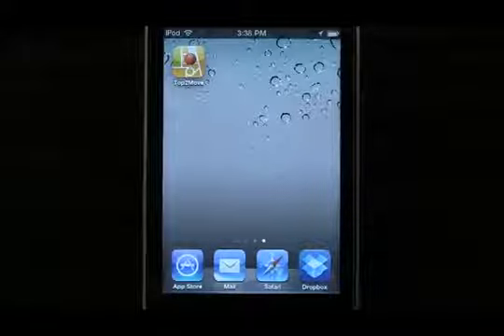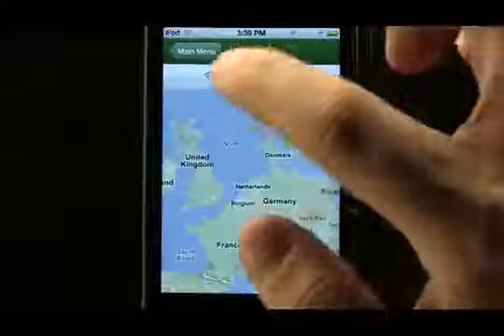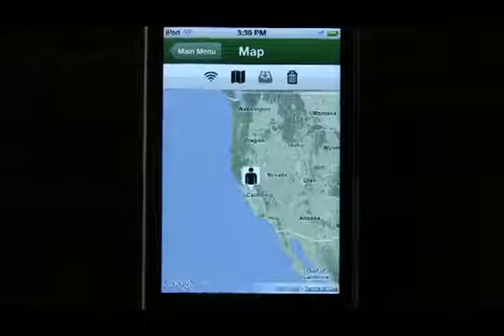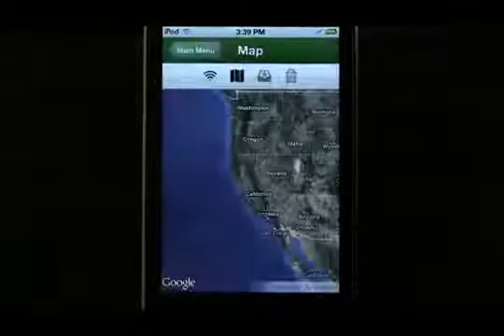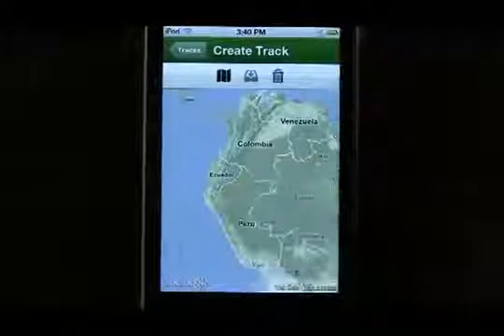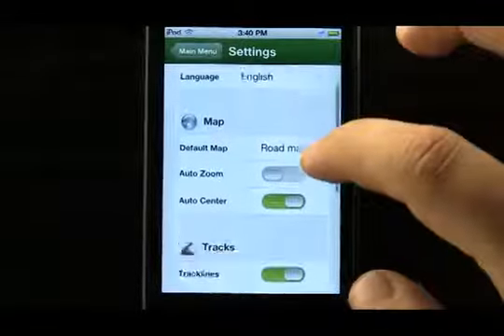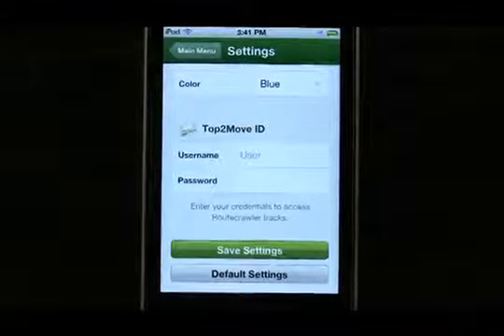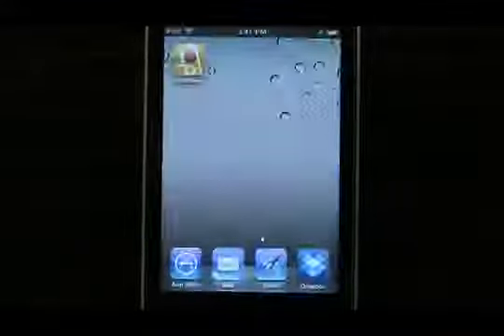Top2Move iPhone App Review - DailyAppShow-1